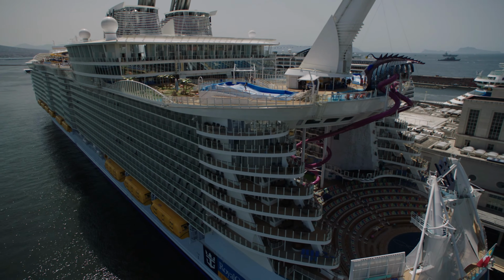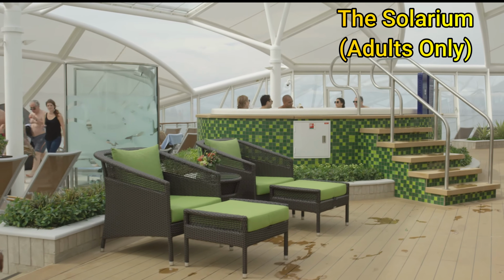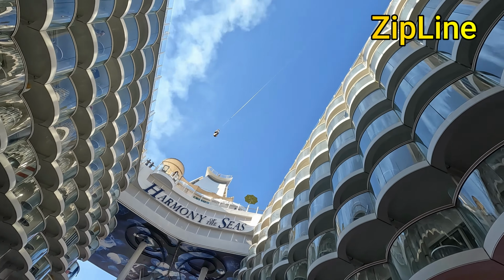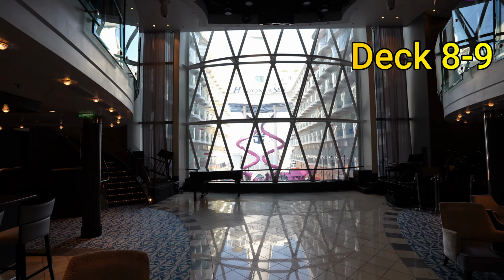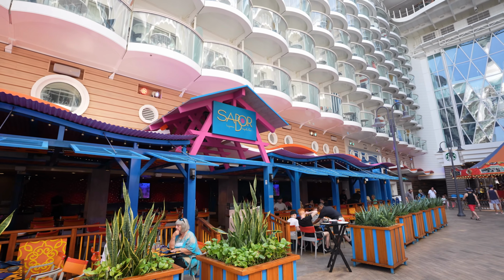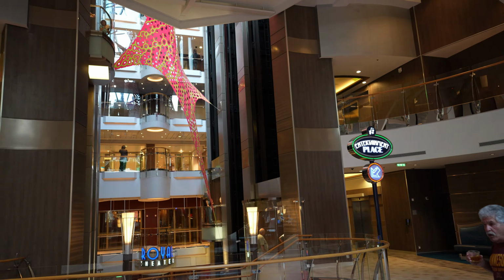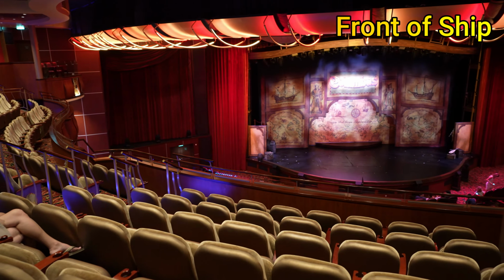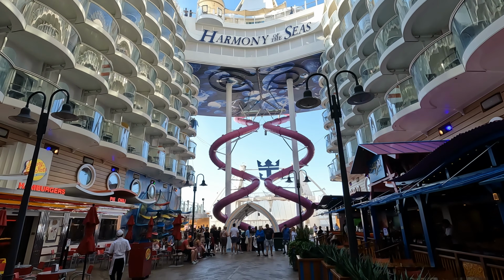Royal Caribbean's Harmony of the Seas Overview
We recently took a cruise on Royal Caribbean’s Harmony of the Seas.  We wanted to give you an overview of the ship and show you what it has to offer.  In this video, we will show you what Harmony has to offer and where to find it.  We will look at the restaurants that are included in the price of your cruise and those that are not the entertainment, activities, pools, and much more.  This video will give you a good overview of what to expect if you are planning a cruise on the Harmony of the Seas.  These Oasis-class cruise ships can seem overwhelming, but we wanted to show you that it’s not difficult to find your way around and have a good time.

We love to travel and want to help encourage others to travel and see the world.  We know that traveling to unknown places can seem intimidating, so we wanted to make videos to help ease your mind and show you how fun it can be.  If there is a place you have always wanted to visit, but need more information about, let us know and maybe we can put that on our list for a future video.

Engaging with our videos is the best thing you can do to help us grow our channel!

Sony A7 IV Camera
Tamron 17-28mm f/2.8 lens
Canon M-50 Mark II
GoPro Hero 10 Black
GoPro Media Mod
Volta For GoPro
Rode VideoMicro Compact Microphone
Rhode VideoMic NTG Camera-Mount Shotgun Microphone
Synco Wireless Lavalier Microphone G2(A2)
Manfrotto PIXI EVO 2-Section Mini Tripod
TARION Camera Bag
SanDisk 256GB Extreme micro SDXC Memory Card

Must Have Travel Items

ZOMAKE Lightweight Packable Backpack
Anker Portable Charger, 325 Power Bank
EPICKA Universal Travel Adapter
UCOMX Nano 3 in 1 Wireless Charger